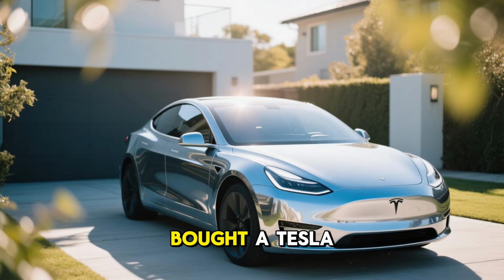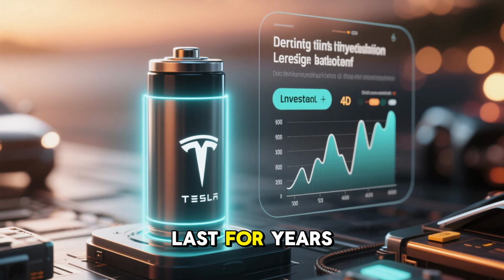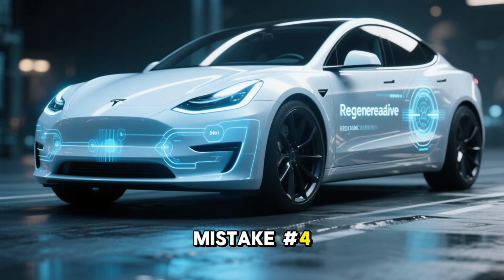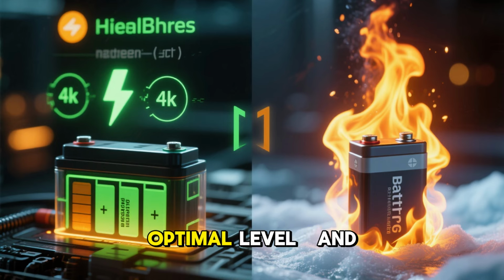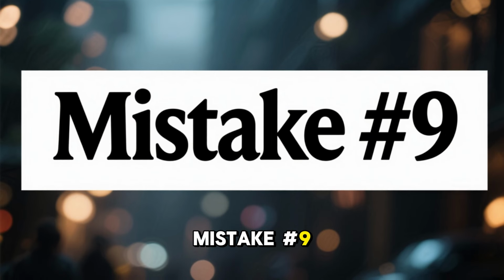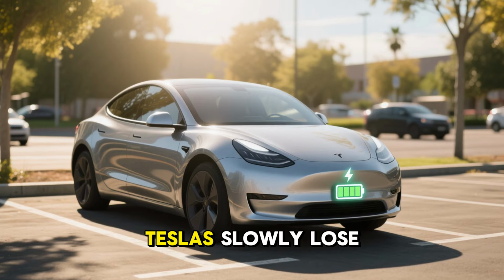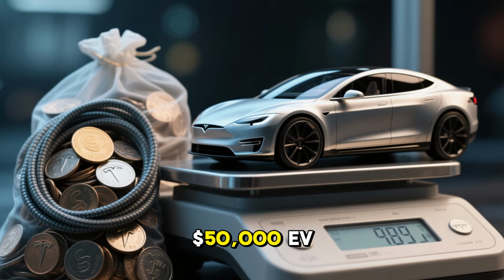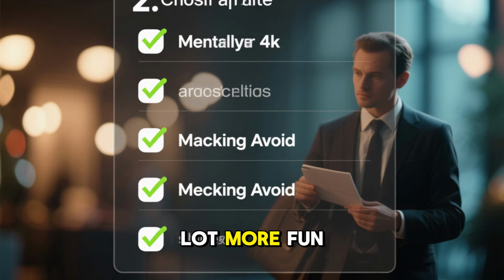15 Mistakes New Tesla Owners Make (Don’t Learn These the Hard Way!)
Owning a Tesla is a dream for millions — but for new owners, that dream can quickly turn into a nightmare if you don’t know what you’re doing. ⚡🚗

In this video, we break down the 15 biggest mistakes new Tesla owners make, from charging errors and over-reliance on Autopilot to settings that drain your battery overnight. Whether you drive a Model 3, Model Y, Model S, or Model X, this guide will help you avoid costly beginner mistakes and make the most out of your electric ride.

We’ll reveal insider tips about Tesla’s battery management, Autopilot safety, software updates, and charging strategies that even experienced owners overlook. 💡

So before you hit the road, make sure you’re not making these rookie errors that could affect your car’s performance, lifespan, and resale value.

👉 Watch till the end for Pro Owner Tips that only long-term Tesla users know!

⚙️ About Moto Tech Homes:
Welcome to Moto Tech Homes — your home for cinematic AI-powered automotive stories, EV reviews, and futuristic car technology from around the world. 🌍